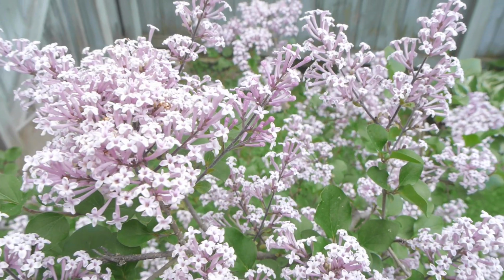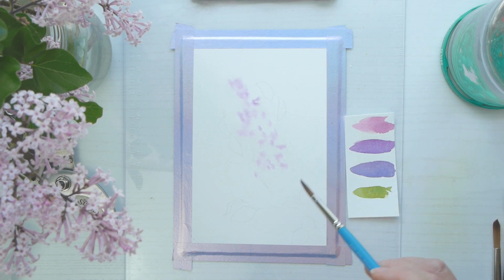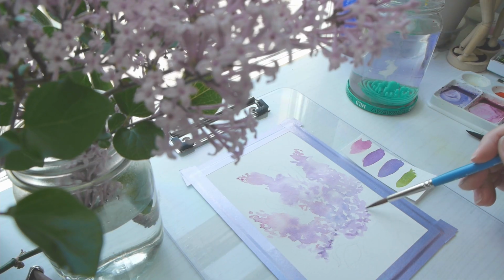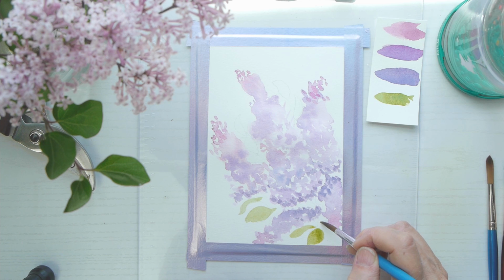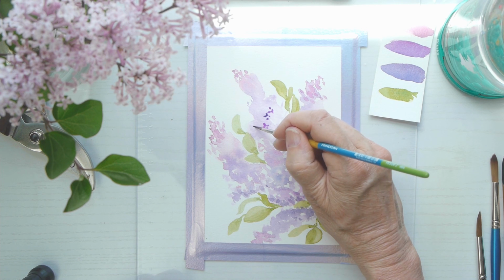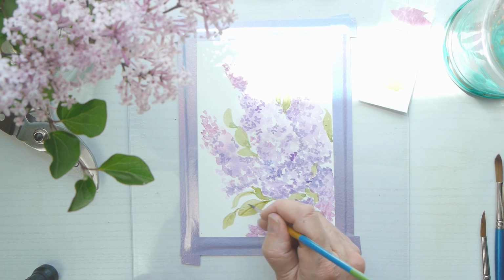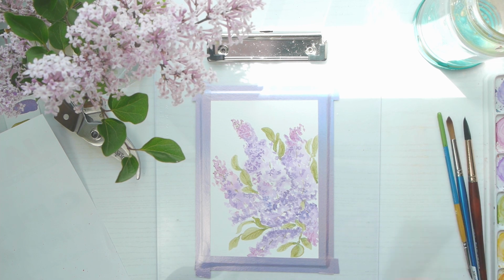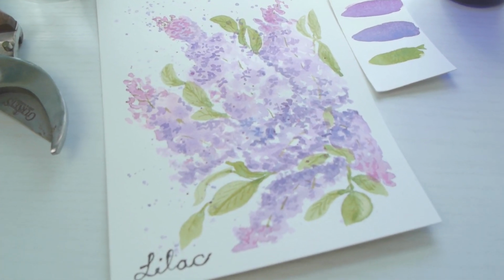How to Paint a Lilac; Expressive and Loose Style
Our backyard is full of the amazing fragrance of lilacs!!  Come join me as I paint a loose floral with a simple watercolor palette of colors. I am using 100% cotton 140 lb watercolor paper for the best results.
Windsor and Newton Cotman Colors: Cerulean Blue and Sap Green
Josie Lewis Watercolor Palette: Imperial Purple and Pink, Phyllo Green
Princeton Snap Brush Sz 2
Princeton Brush Sz 8
Strathmore Pre Cut Watercolor Cards
Follow me @NancyRobertsArt on Instagram